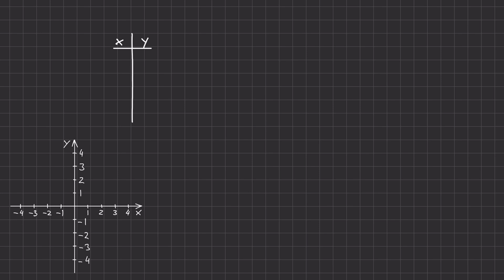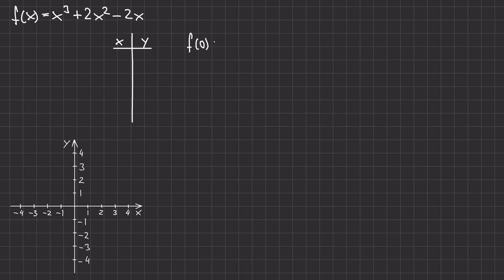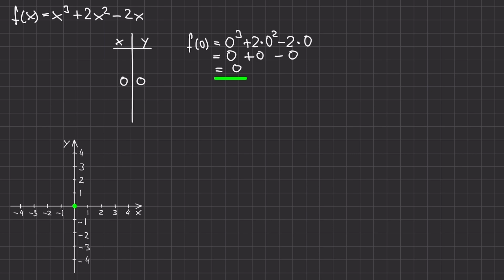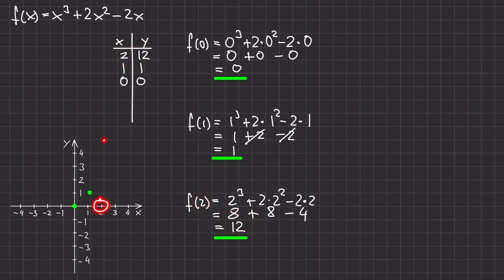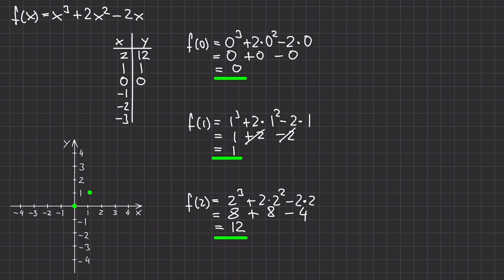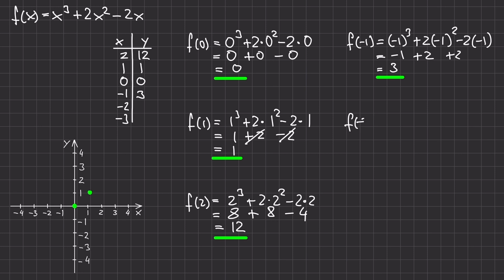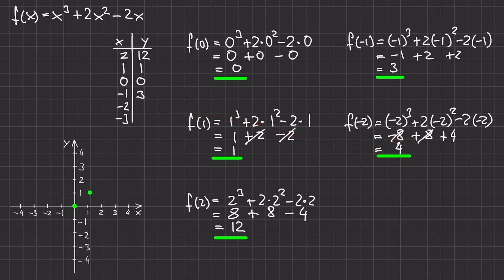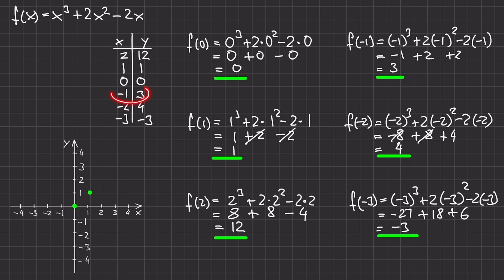How to Use a Table to Graph Polynomial Function: Simple & Effective Method The Westcoast Math Tutor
Learn how to graph polynomial functions with ease using a simple and effective table graphing method. Follow the step-by-step tutorial to visualize and represent polynomial functions accurately. Master the art of graphing polynomials effortlessly with helpful tips and examples.

Improve your math skills and explore the power of table graphing for polynomial functions.

Video Title: How to Use a Table to Graph Polynomial Function: Simple & Effective Method | The Westcoast Math Tutor

The video has information on How to Use a Table to Graph Polynomial Function: Simple & Effective Method, But also tries to cover the following subjects:

Graph Polynomial Function
Table Graphing Method
Polynomial Graphing Tutorial

✅  About The Westcoast Math Tutor:

Hello Friends!